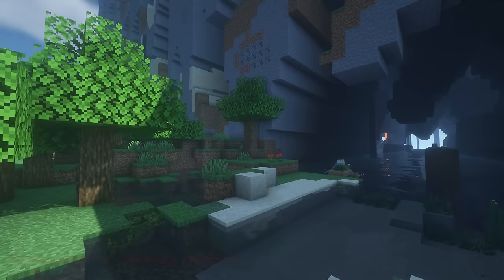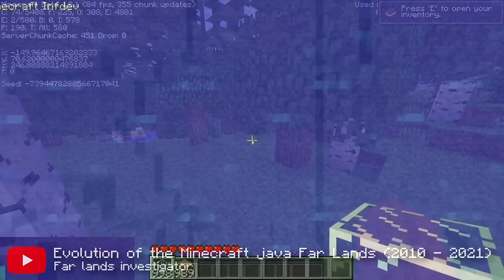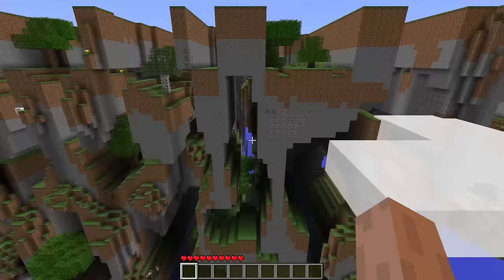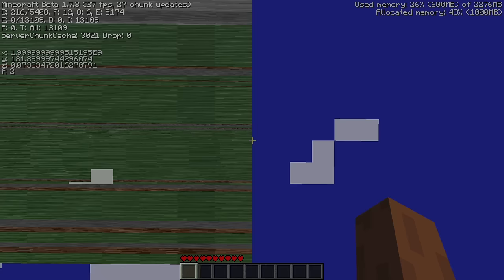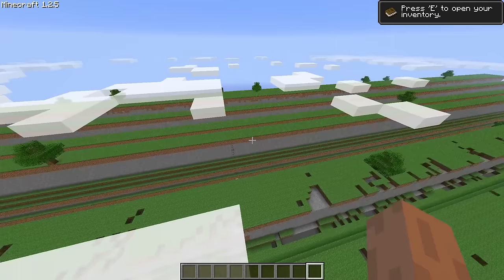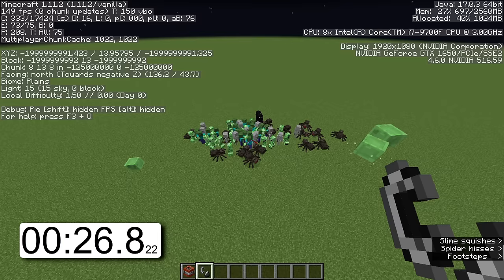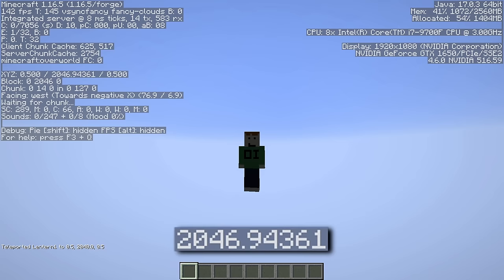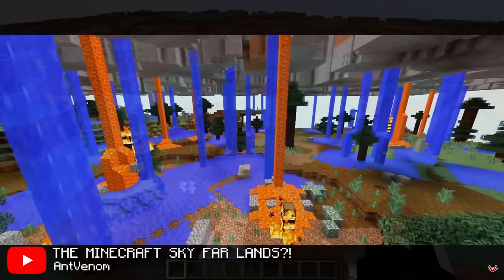The COMPLETE History of Minecraft's Far Lands (2009-2022)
From a simple flat world to a complex, multi-dimensional sandbox game, Minecraft has a vast history. One of the most fascinating things to look at are the distance effects of the game. Minecraft has always had bugs and glitches when you travel super far away. So, in this video, we will take a deep dive into the amazing history of Minecraft's distance limits. This video will cover much more than just the far lands.

!! nerd warning

Chapters:
0:00 - Intro
0:52 - Classic
1:42 - Indev and Infdev
9:50 - Beta
17:55 - Particles
19:32 - The True Limit of Minecraft
21:48 - Miscellaneous Old Glitches
26:24 - More Intended Limits
27:49 - Modern Versions & Bringing Back the Far Lands
35:14 - BONUS: Sky and Void Far Lands